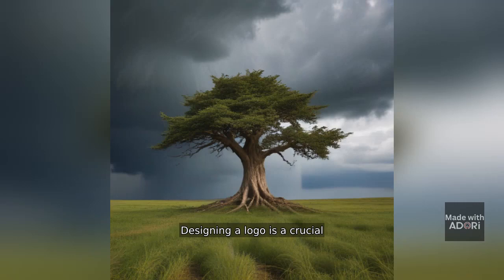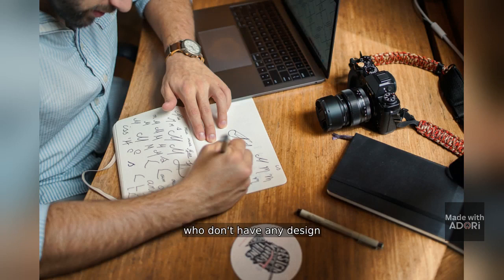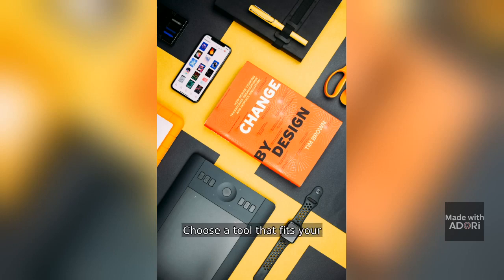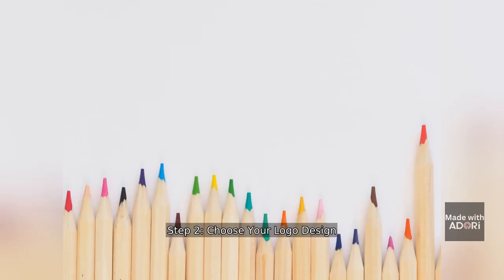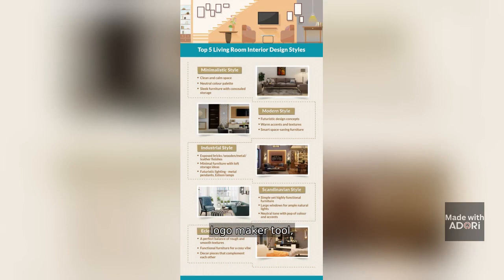Mastering the Art of Logo Design: A Step-by-Step Tutorial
Welcome to Learn and Do! In today's video, "Mastering the Art of Logo Design: A Step-by-Step Tutorial," we're diving deep into the world of logo creation. Whether you're a beginner or looking to refine your design skills, this comprehensive guide will walk you through the entire process of designing a professional logo from scratch.

  In This Video, You'll Learn:
- The fundamentals of effective logo design
- How to conceptualize and sketch your ideas
- Tips for choosing the right colors and typography
- Step-by-step instructions for using design software
- Techniques for refining and finalizing your logo